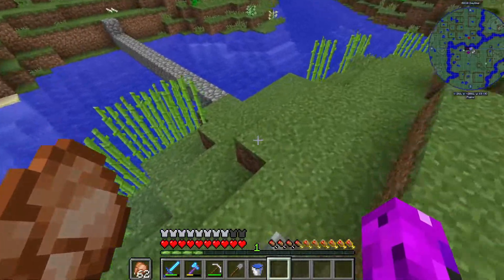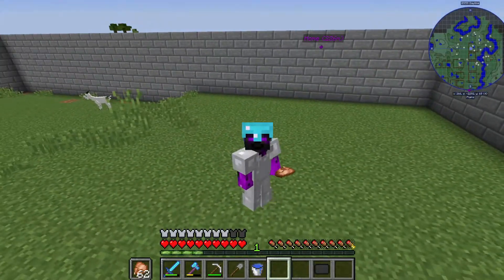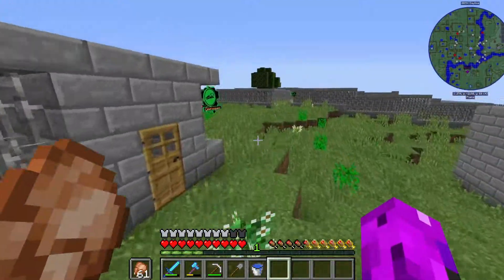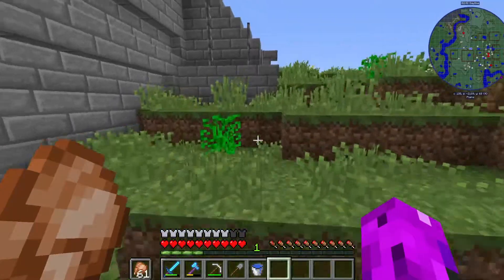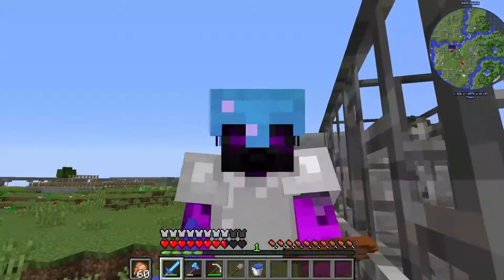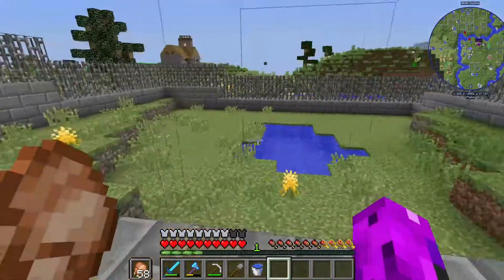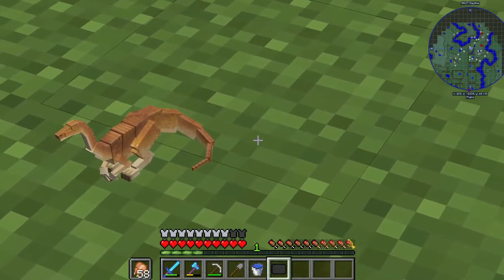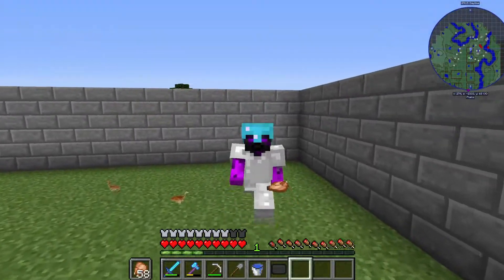Gallimimus | Minecraft Dinosaurs 2 | Ep 38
I try to build a dinosaur park using the jurassic world reborn mod